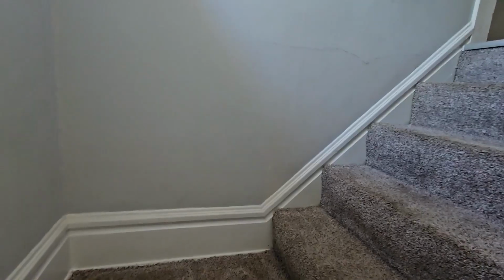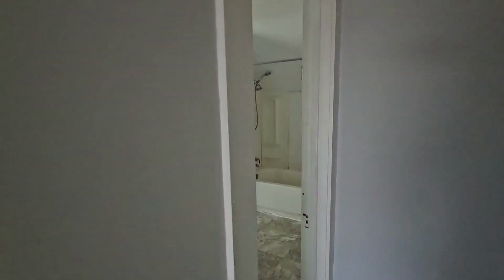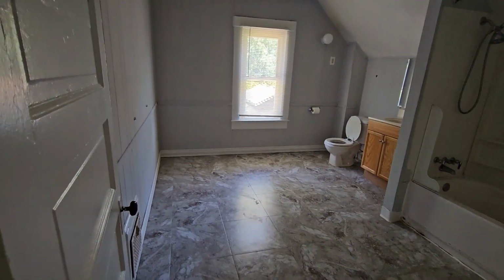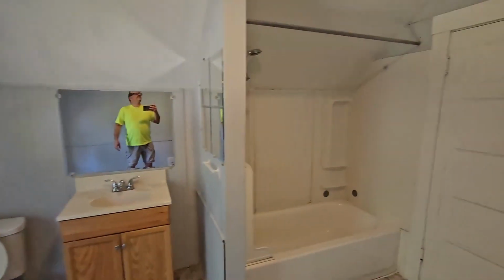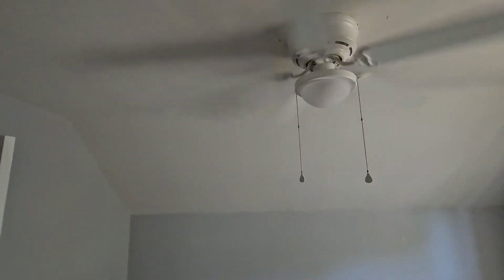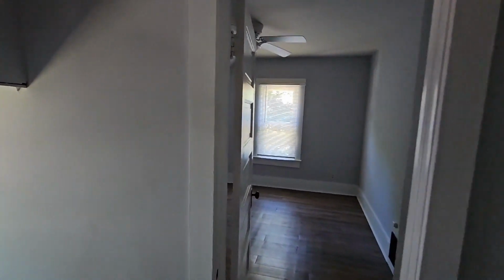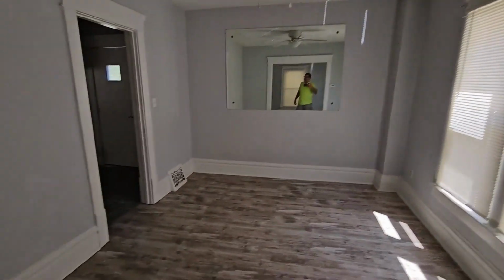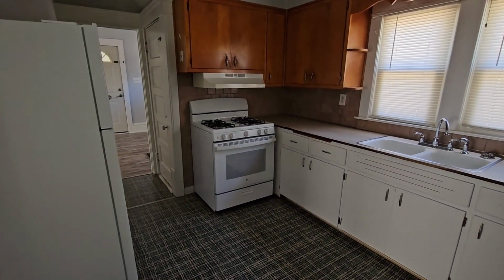Effortless Tenant Turnover: A Landlord's Dream Come True!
Ever wonder what a perfect tenant turnover looks like? Join us as we walk through a recent property transition that went off without a hitch! From the departing tenant to the new move-in, see the seamless process and learn key takeaways for your own rental properties.

You may like to watch this video of a property I walked through a few weeks ago:

This channel helps beginner Real Estate Investors to be successful at screening tenants and creating Business Systems. You will learn how to avoid mistakes in real estate investing. Organize your Rental Business and Perfect your Systems.
Learn how to invest in Akron, Ohio.
Learn how to create Standard Operating Procedures for real estate investing.